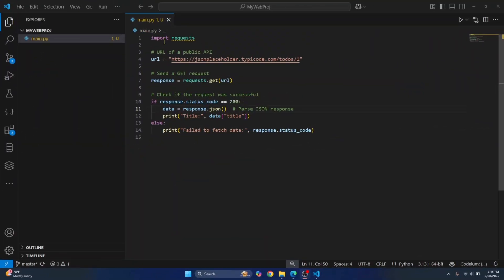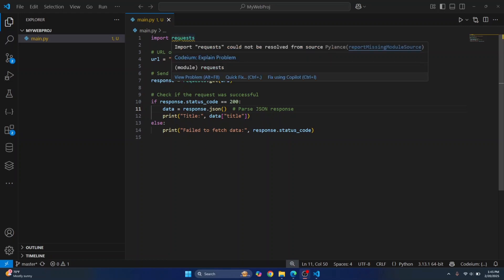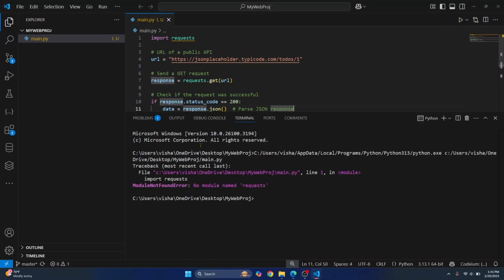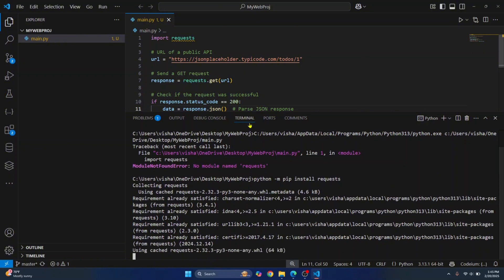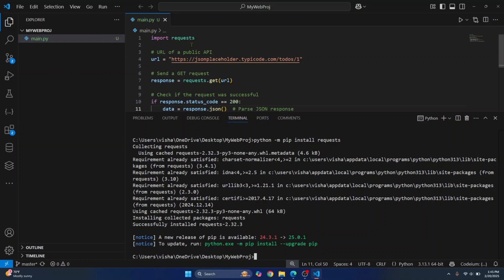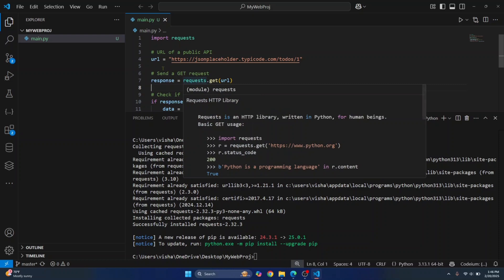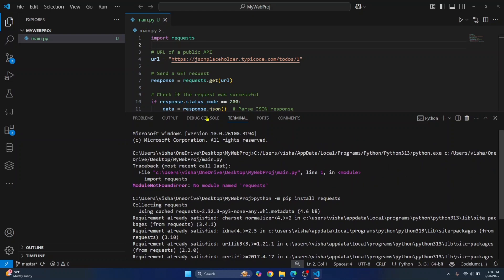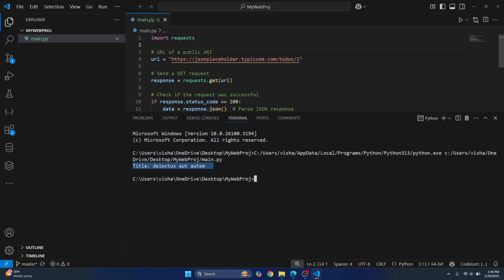[FIXED] ModuleNotFoundError: No Module Named 'Requests'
🚀 [FIXED] ModuleNotFoundError: No Module Named 'Requests' – Quick Solution (2025)

Are you facing ModuleNotFoundError: No module named 'requests' in Python? 🤔 Don't worry! In this quick and easy tutorial, I’ll show you how to fix this error step by step so you can continue working on your Python projects without any hassle.

Many beginners run into this issue when trying to use the requests library in Python. This video will help you install and troubleshoot requests in under 2 minutes!

🎯 In This Video, You’ll Learn:
✔ Why you're getting No module named 'requests' error
✔ How to install the requests module in Python correctly
✔ Fixing requests import issues in VS Code, PyCharm, and Jupyter Notebook
✔ Simple troubleshooting steps for Python module errors

👨‍🏫 About Me
I’m a passionate software developer and tutor, helping thousands of programmers fix common Python errors quickly.